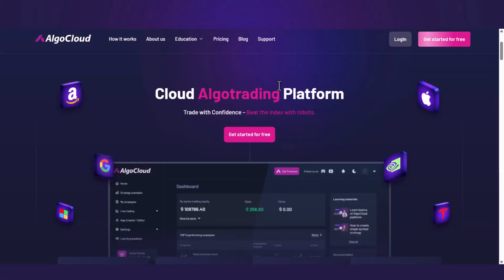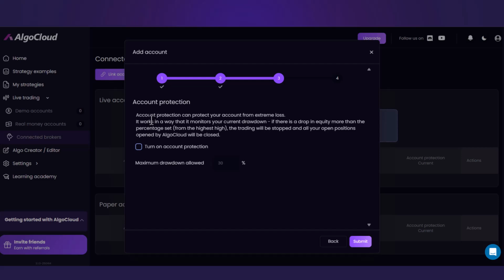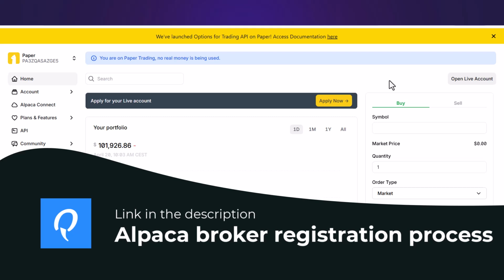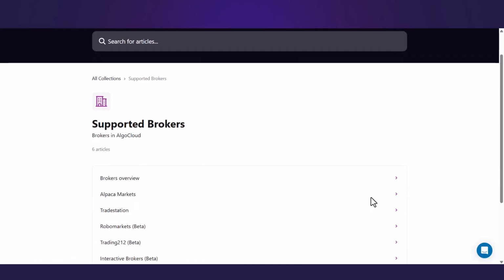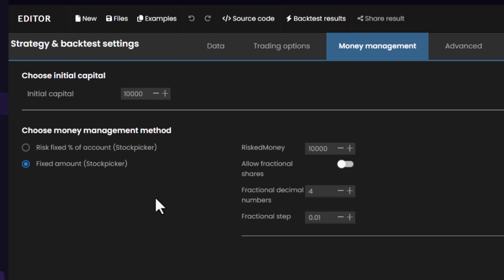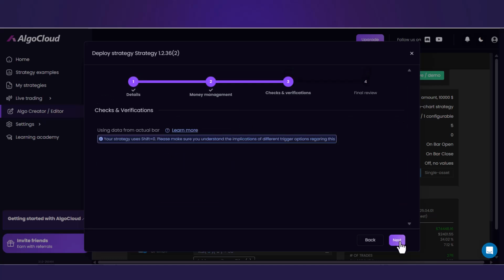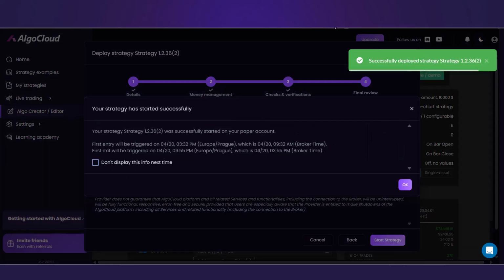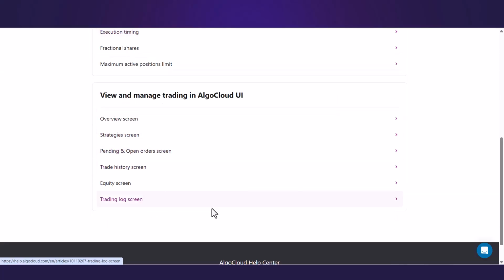Deploy Your Strategy Live in Seconds - StrategyQuant ft. AlgoCloud